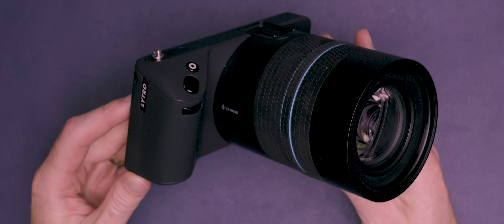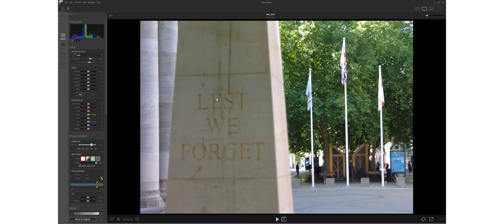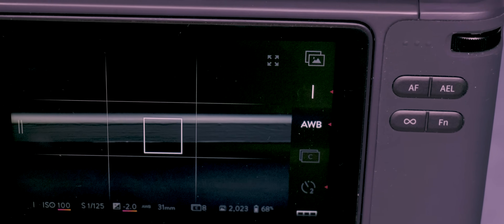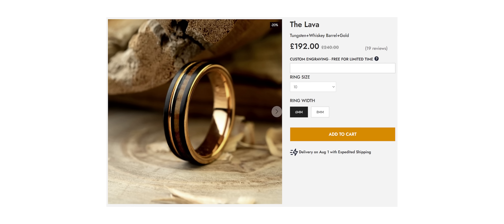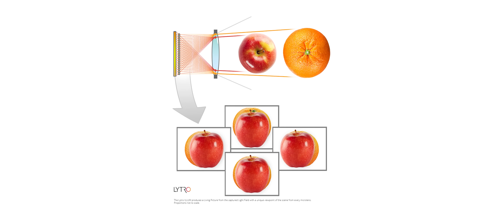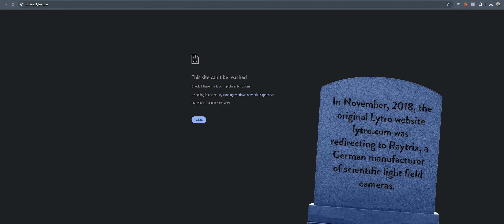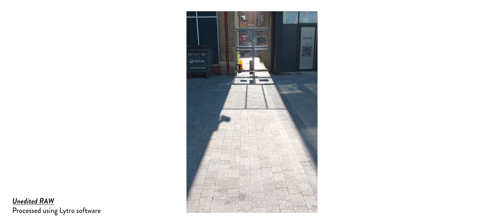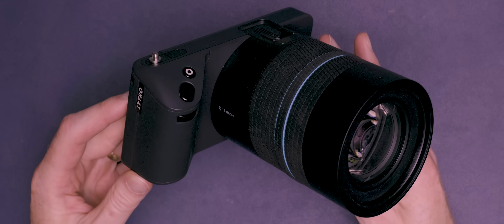The $40million Camera Of The Future That FLOPPED!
This camera was set to revolutionise the world of photography, but even with $40million worth of investment and a big media buzz, the Lytro Illum was a huge failure. So, where did they go wrong and why was it just so revolutionary?

⏳ TIME STAMPS ⏳
Intro - @0:00
Photography Revolution - @0:32
The Design - @2:01
How Does It Work? - @5:21
Living Pictures - @6:29
Why Did It Fail? - @7:44

🇬🇧 TBC

⚠ PLEASE NOTE ⚠